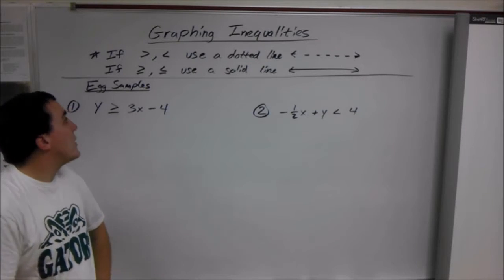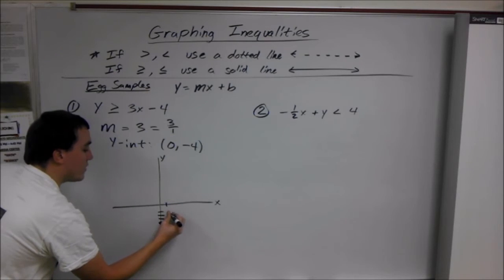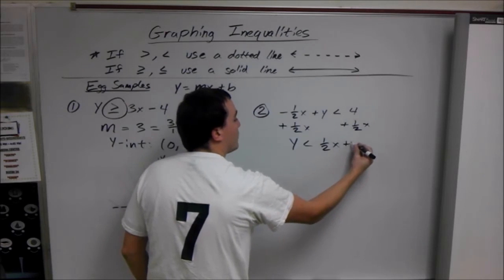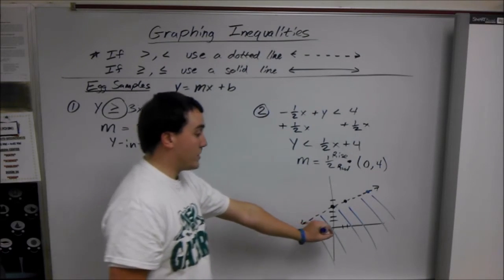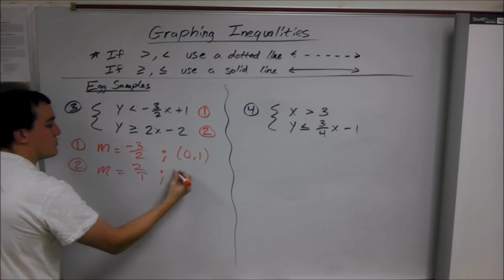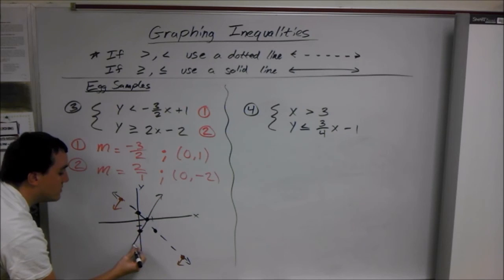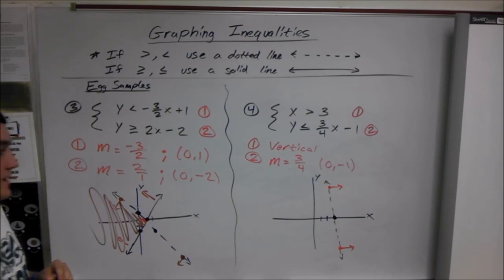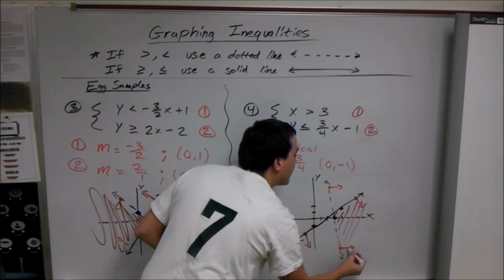MCR Graphing Inequalities